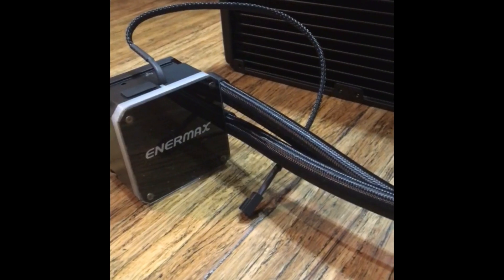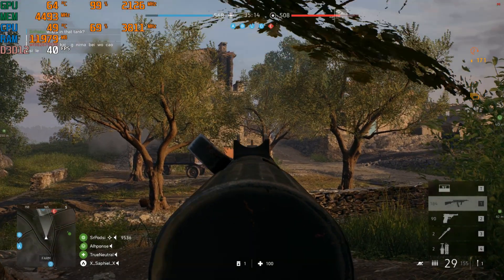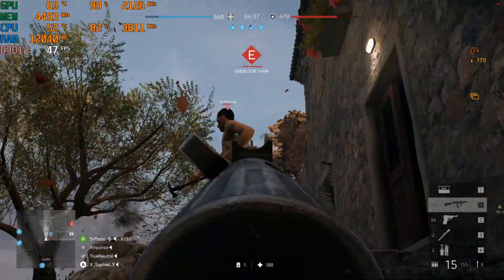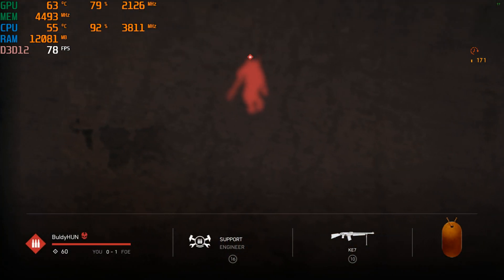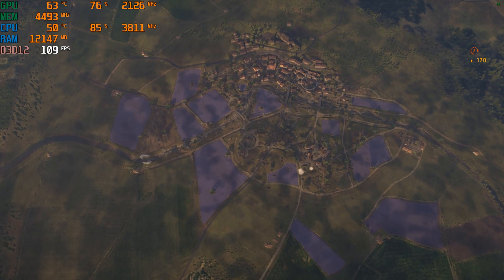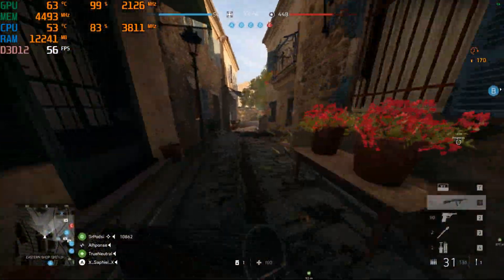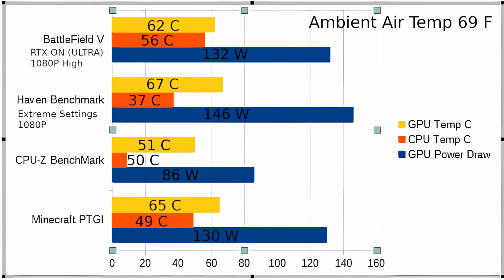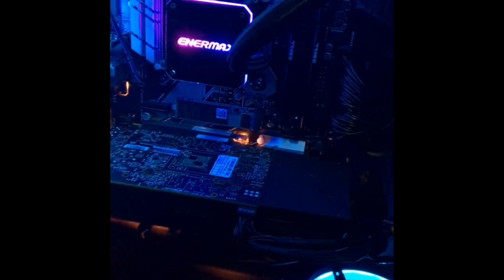Enermax Liqmax III 360 AIO Cooler Review. It's good!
This is a review on the Enermax Liqmax III ARGB AIO Cooler that you can buy on amazon for like $90. In this video I go over the performance and the aesthetics.